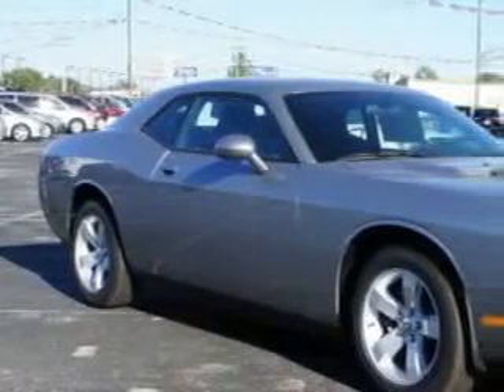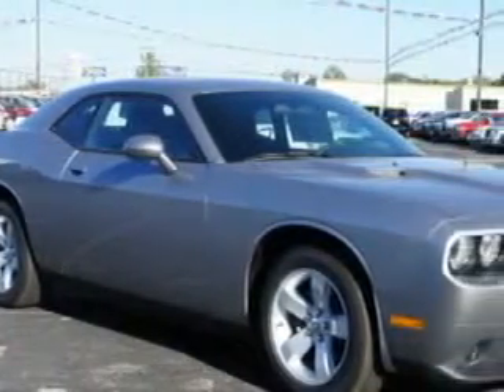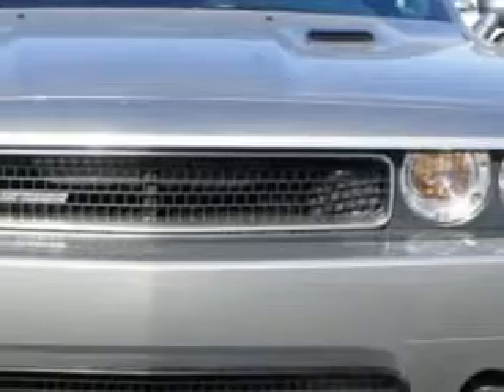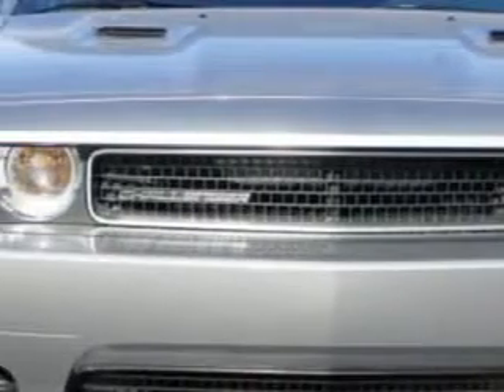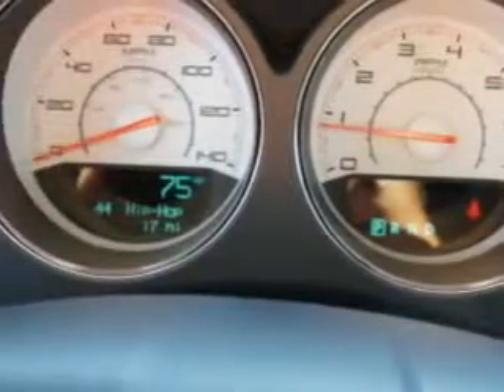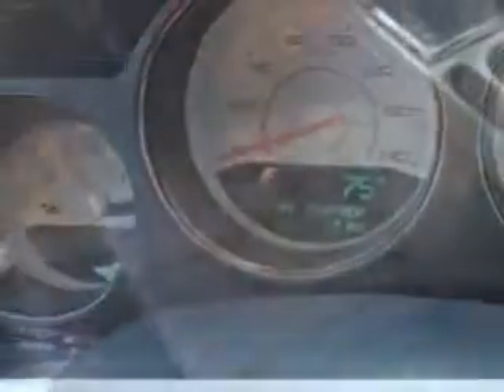2014 Dodge Challenger Riverside Autoplex of Muskogee Muskogee, OK 74401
Dodge Challenger Imagine driving this Billet Silver Metallic Clear Coat Dodge Challenger Coupe, equipped with a 6 Cylinder engine and an automatic transmission. Enjoy an impressive 27 miles to the gallon on this great car with features like Halogen Headlights, Auxiliary Audio Input - Ipod/Iphone Integration, Electronic Stability Control, Illuminated Beverage Holders, Push-Button Start, 4-Way Power Adjustable Lumbar Driver Seat, Braking Assist - Hill Start Assist, Electronic Brakeforce Distribution, 6 Way Power Driver Seat, Front Air Conditioning With Automatic Climate Control, and much more. Enjoy the drive and have peace of mind in this Dodge Challenger. See us at Riverside Autoplex of Muskogee today!
MILES:     17
VIN:2C3CDYAG8EH110796

1711 West Shawnee
Muskogee, Oklahoma 74401